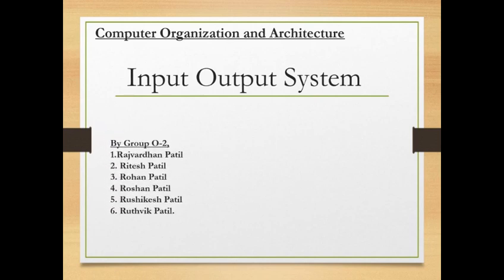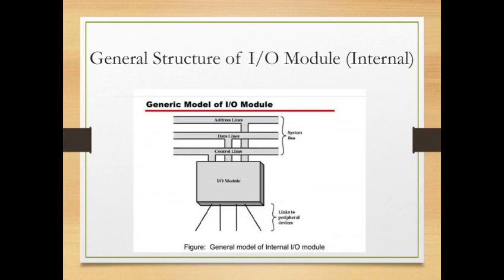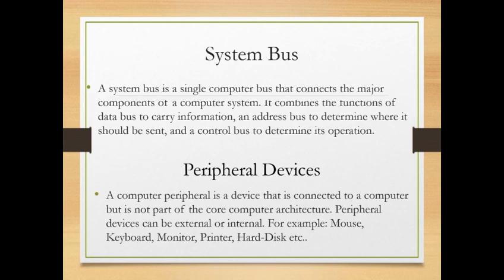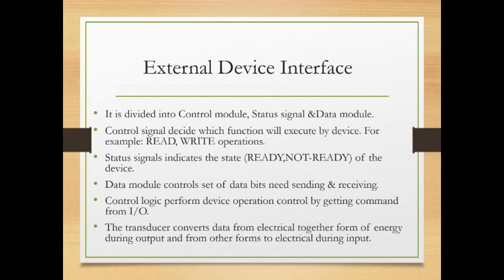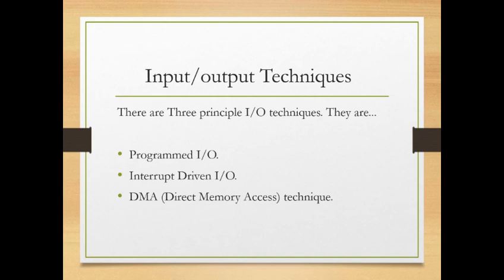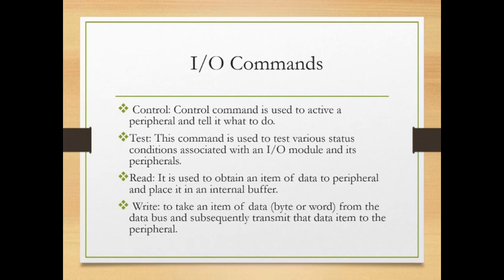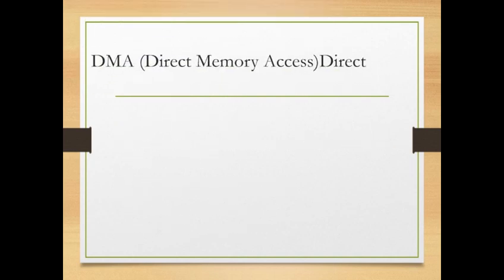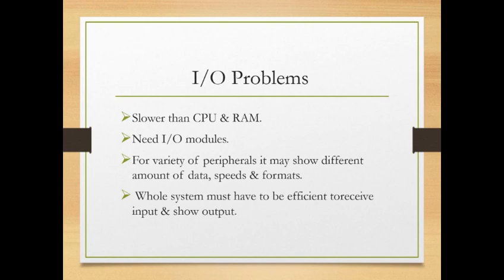Input/Output System - O2